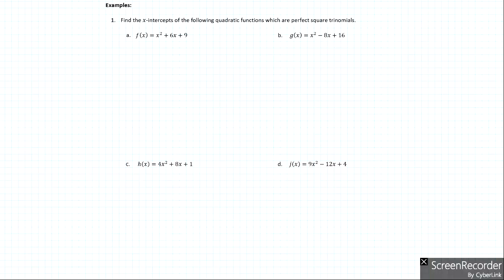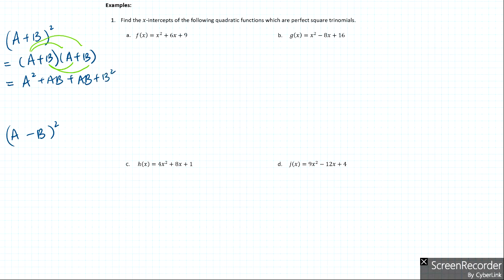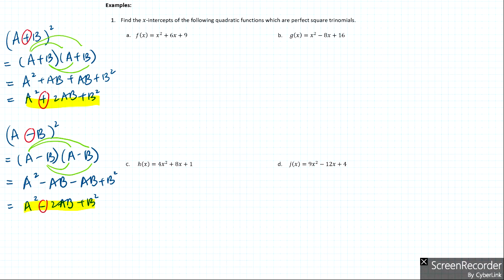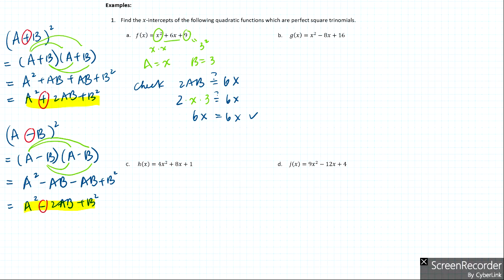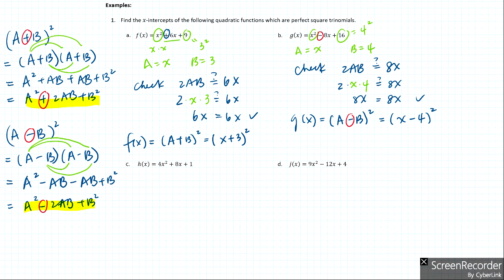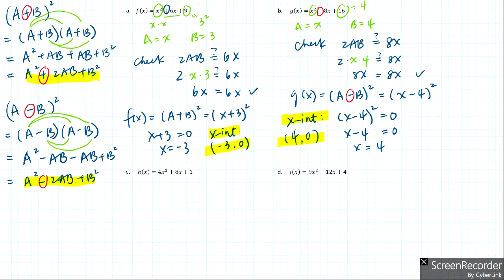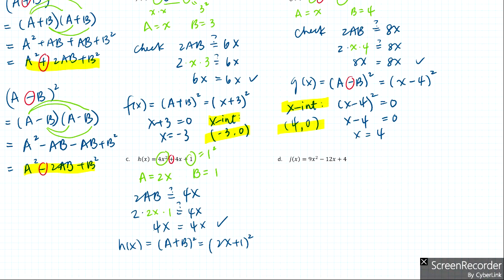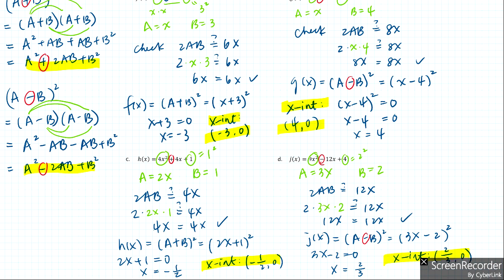4d.2: Finding x-intercepts of Perfect Square Trinomials Example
This video covers explains perfect square trinomial for factoring, and how to recognize the special form. The process of using this special form to find horizontal intercepts are included.